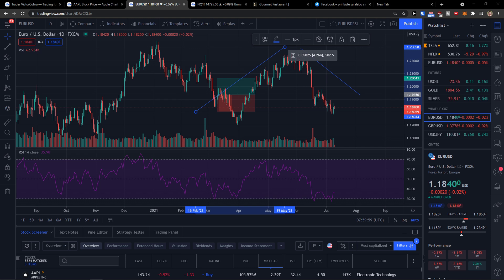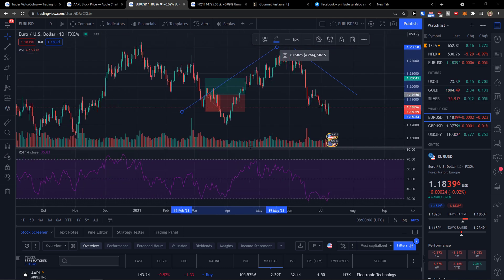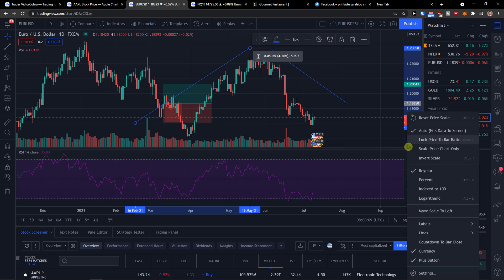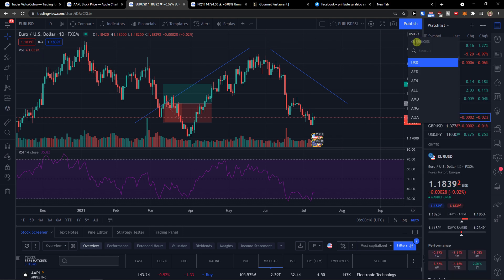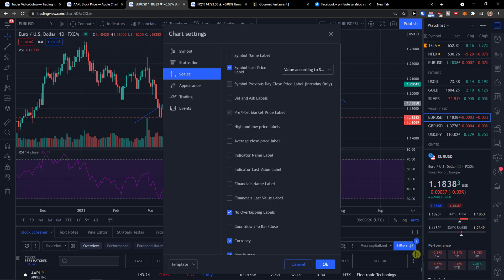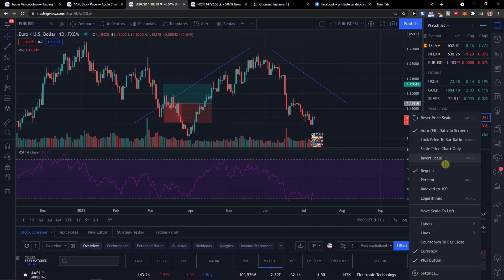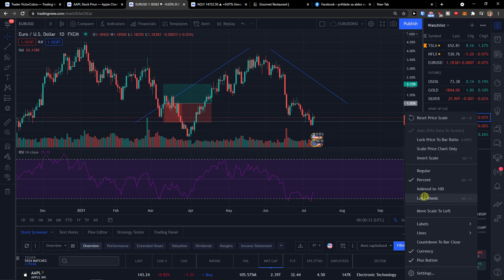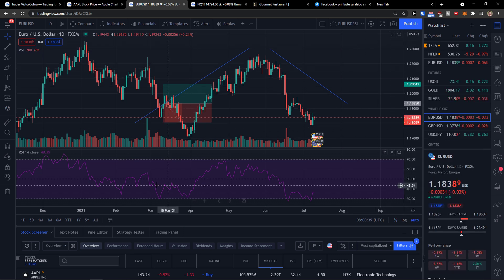How To Switch To Percentage Scale In TradingView (2021)